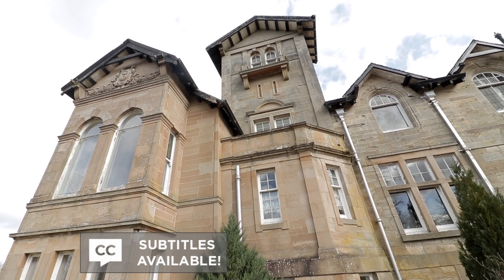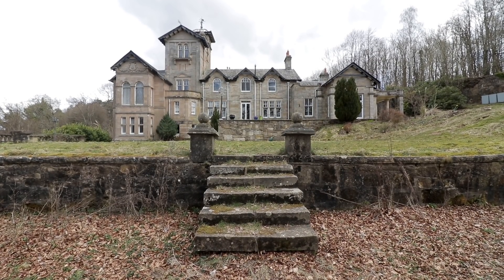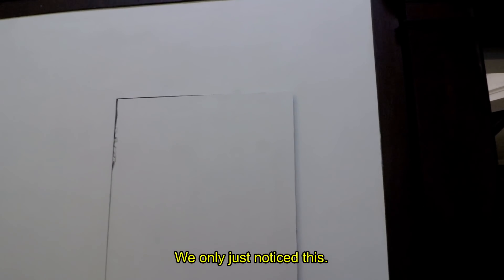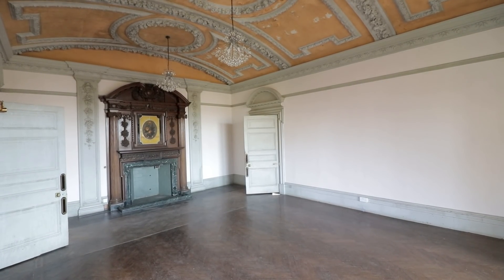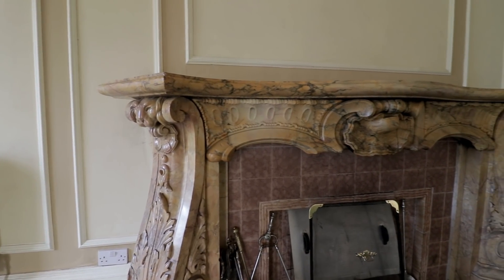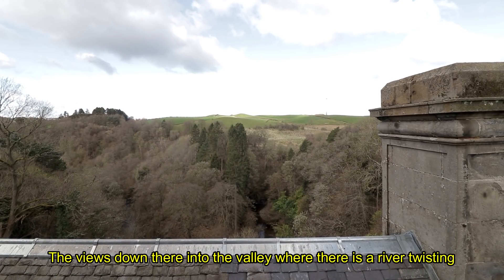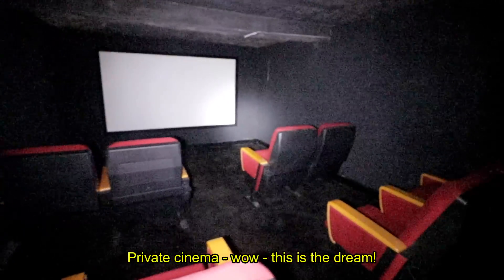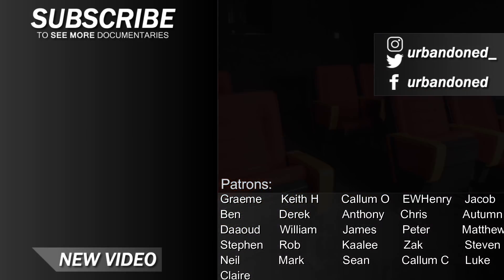Exploring an Abandoned Scottish Mansion with a Hidden Safe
In this video, we explore a decorated, abandoned manor house with ornate architecture and functioning power and water. The 10 bedroomed property contains a gym, library, chapel, private cinema and two kitchens, all in immaculate condition.

SUBTITLES AVAILABLE

abandoned urbandoned derelict urbex explore exploring uk scotland scottish united kingdom manor mansion house home bedroom cinema safe secret hidden millionaires millionaire gym chapel library decay untouched time capsule architecture ornate power lights electricity documentary walkthrough video